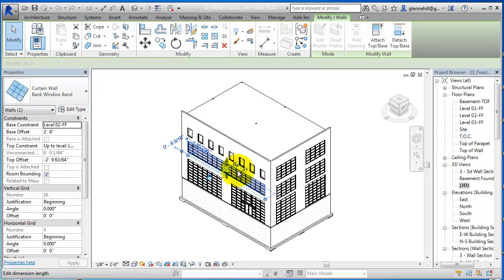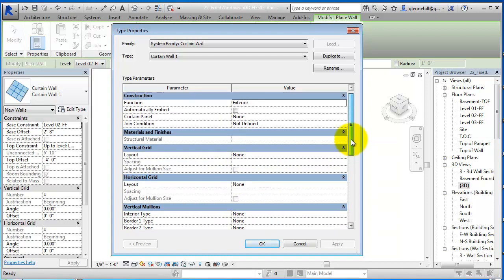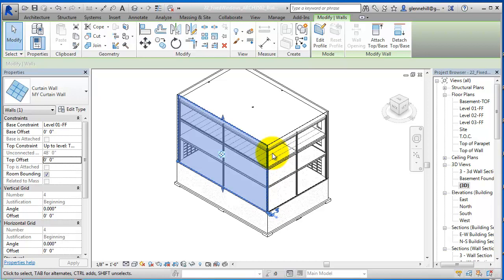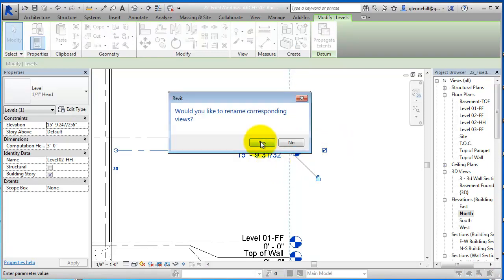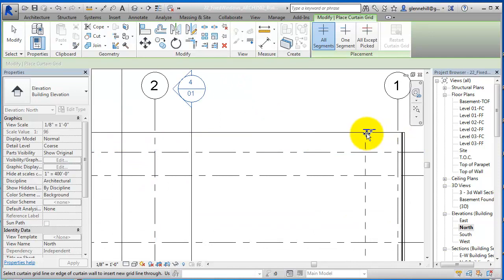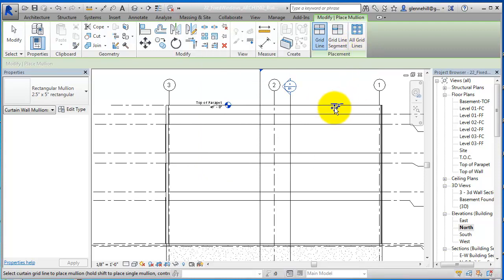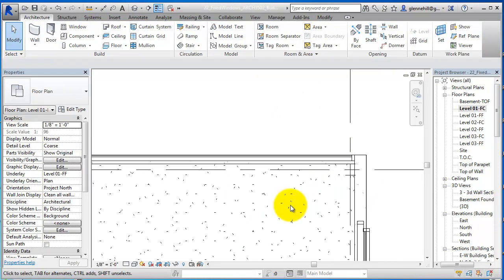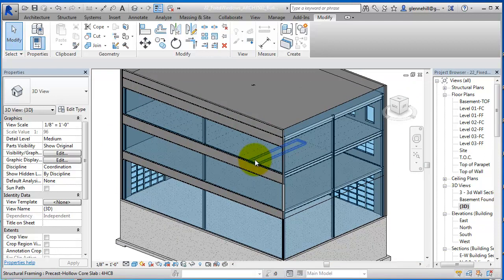24 2016 CURTAINWALL GLASS BuildingTypology Schematic